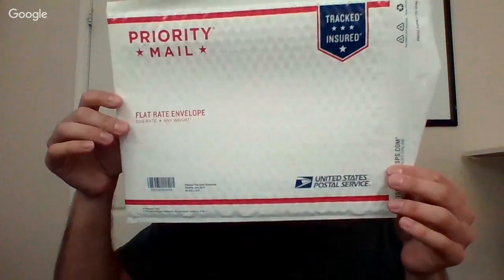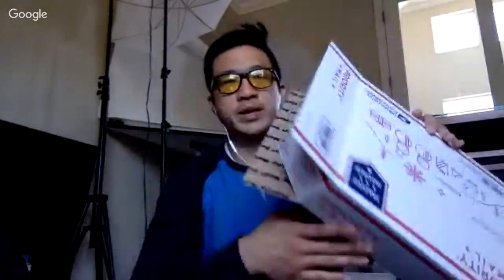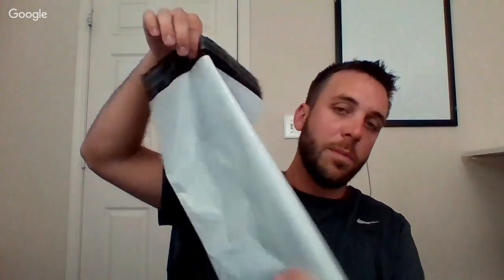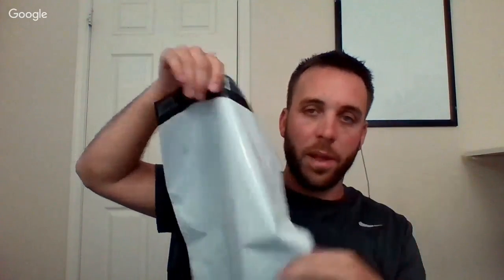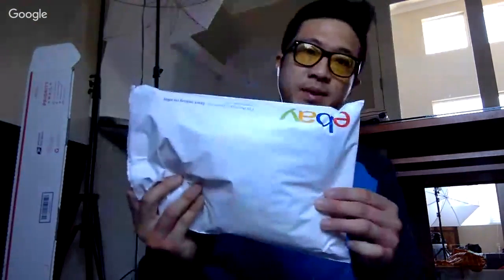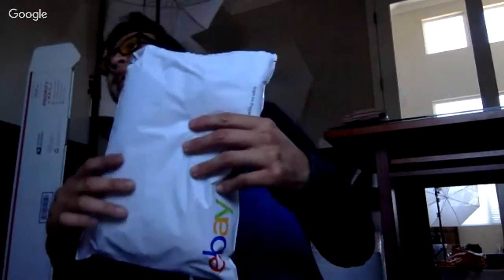E74 6 eBay Tips for eBay USPS Shipping w/ EndlessEntrepreneurs and 10konthebay